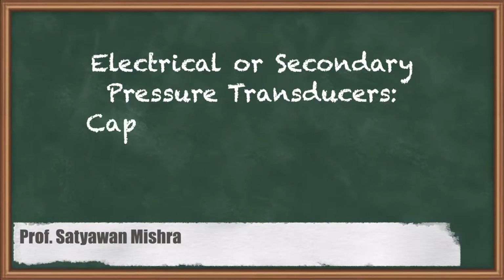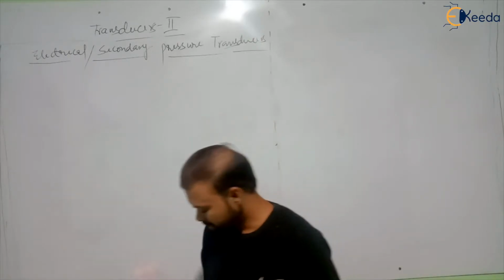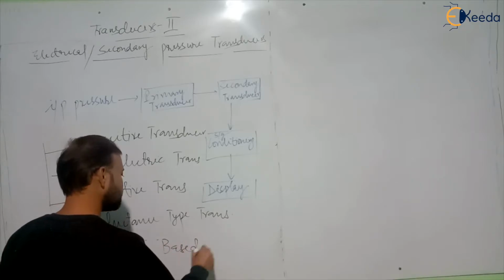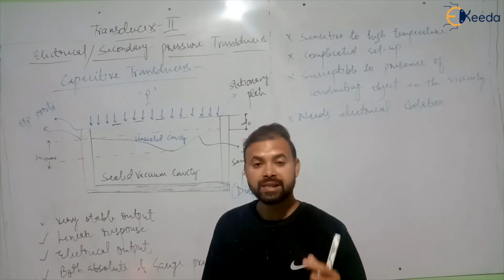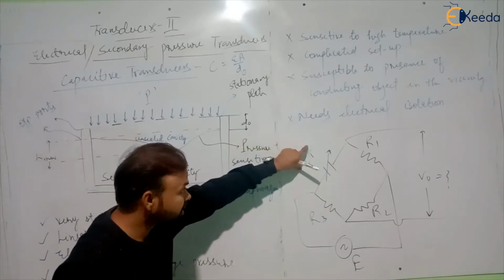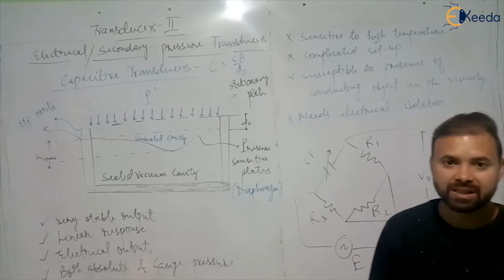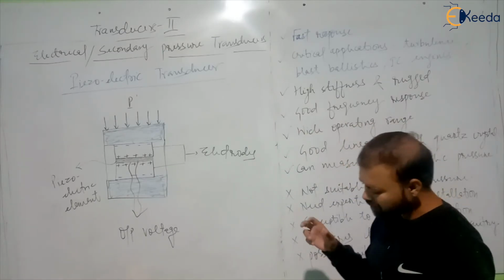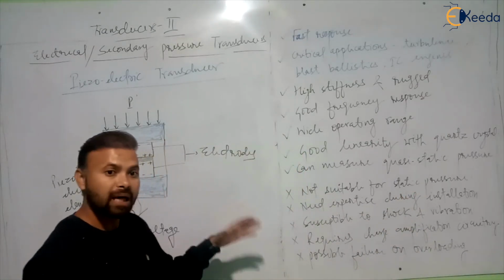Electrical or Secondary Pressure Transducers: Capacitive - Piezoelectric Transducers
Subject - Transducer -2

Video Name - Electrical or Secondary Pressure Transducers: Capacitive - Piezoelectric Transducers

Chapter - Pressure Measurement

Faculty - Prof. Satyawan Mishra

Happy Learning